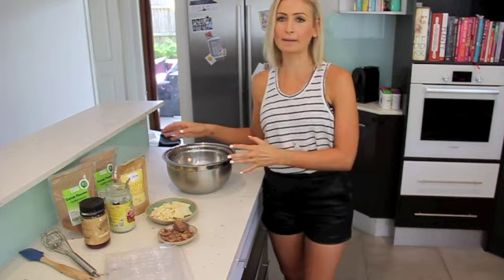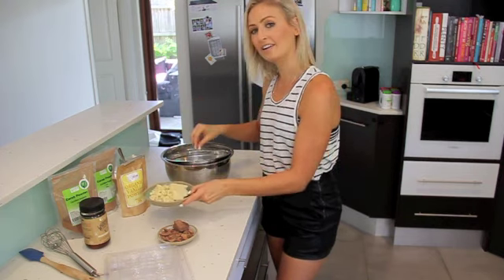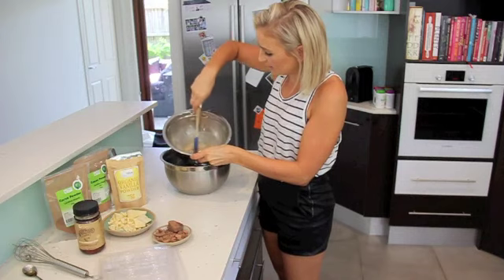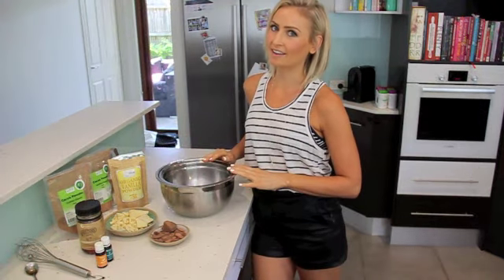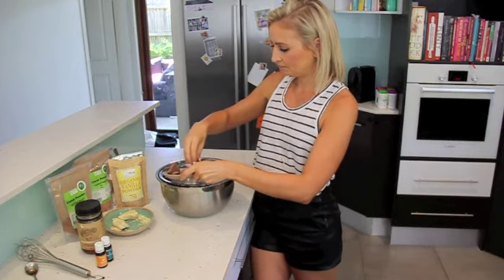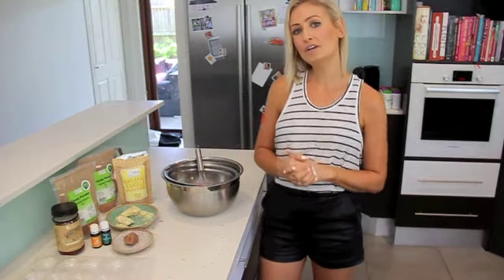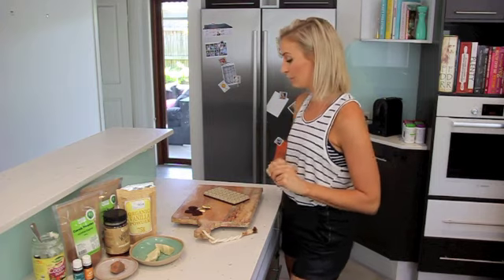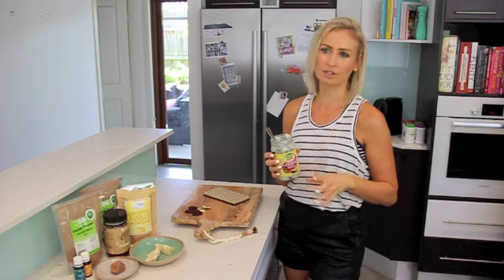Raw Chocolate Top Deck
See how simple it is to make your own healthy chocolate at home! Loaded with antioxidants and healthy fats you can indulge each day without any guilt!